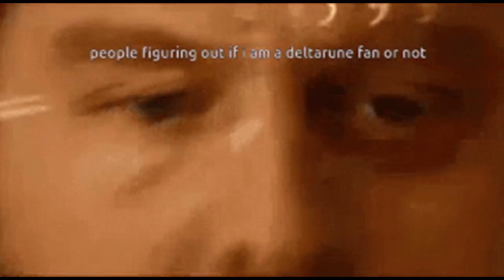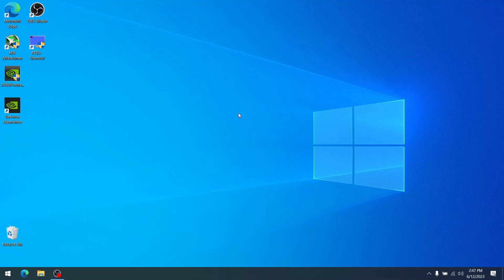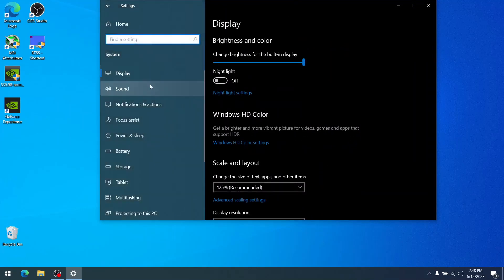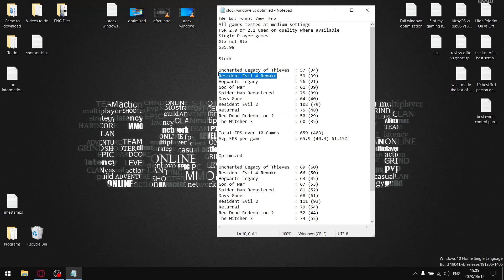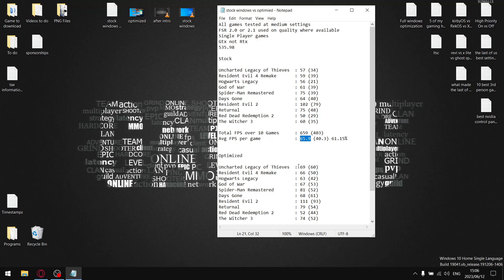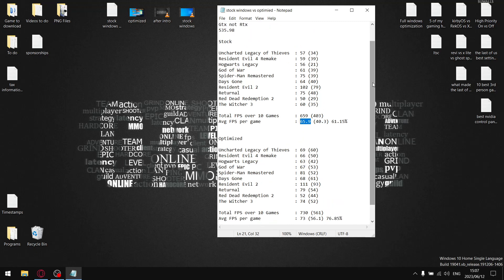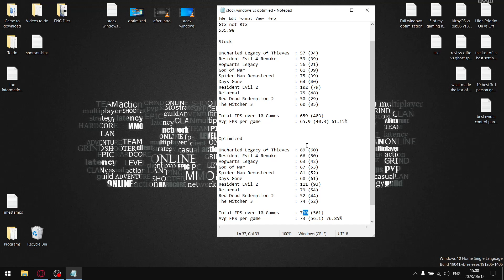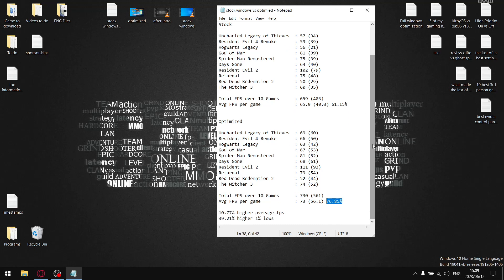Stock vs Optimized Windows | Big gains? Hell yeah!!!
In todays video I compare a stock version of Windows, freshly installed with no optimization done whatsoever against a fully optimized Windows!

My Rig:

Dell G15
i5 10200h
16gb DDR4 2933mhz
Gtx 1650 GDDR 6
1 tb 2,500 mb/s